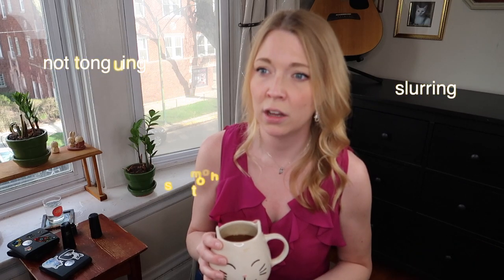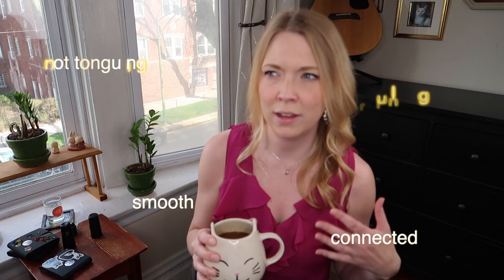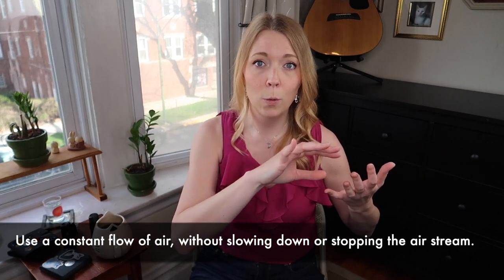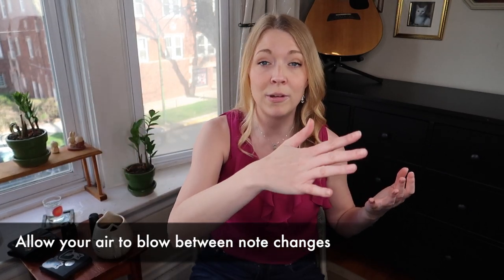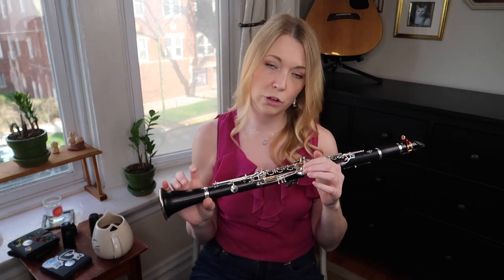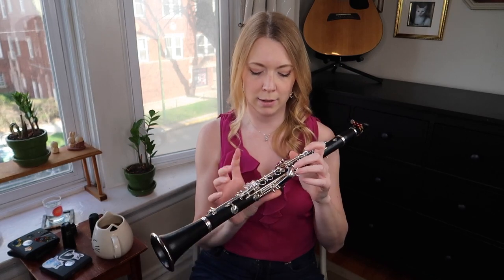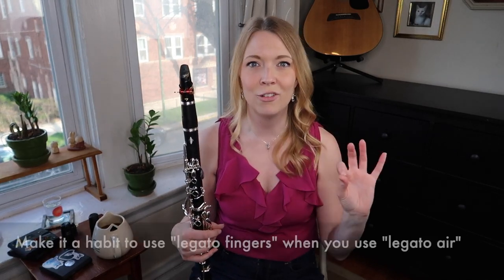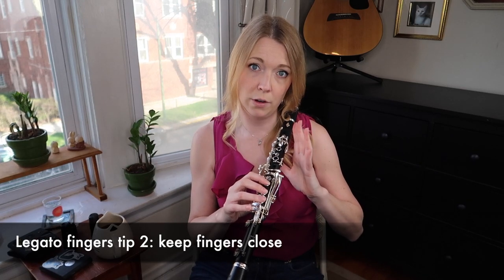Legato With Debussy | Clarinets, Cats, & Coffee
Thank you patrons, for your support. For as little as the price of a cup of coffee ($3) once a month, patrons get access to PDFs and other perks, and can feel good about supporting an educational channel for the musical community. Shout out to my newest patrons,  Dmitri Kojevnikov and Jim Roach! !Thanks for joining!

MY CLARINET SETUP:
Yamaha CSVR-ASP